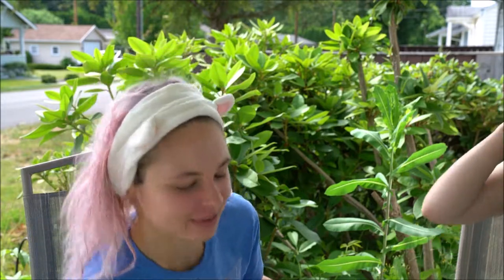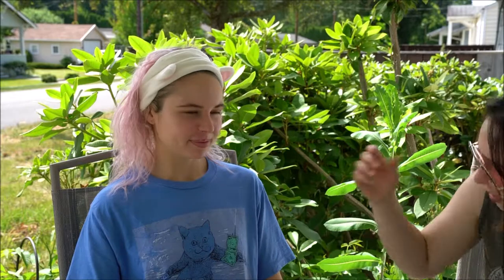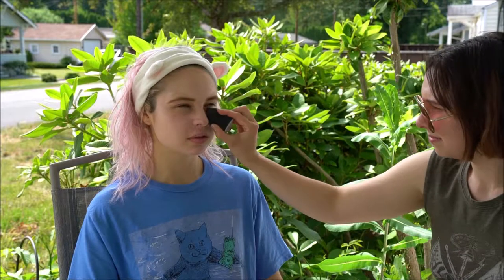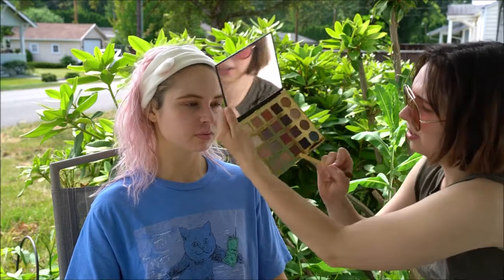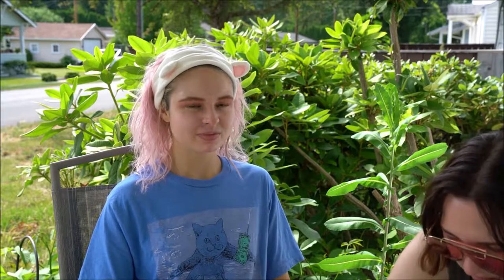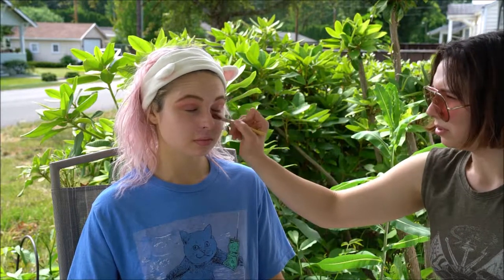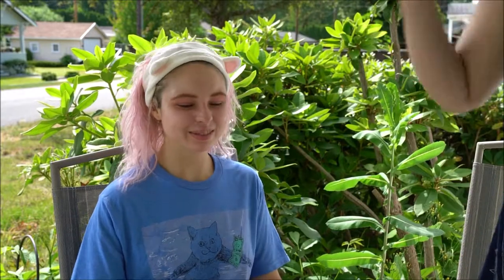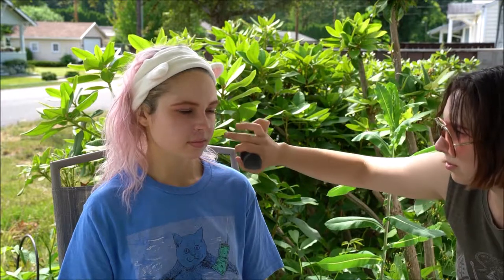Summer Lovin' Vegan and Cruelty Free Makeup Tutorial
Makeup Artist - Savannah, Instagram -herbiesav